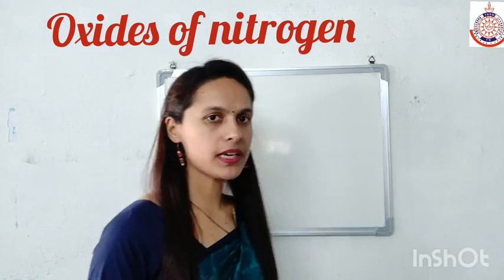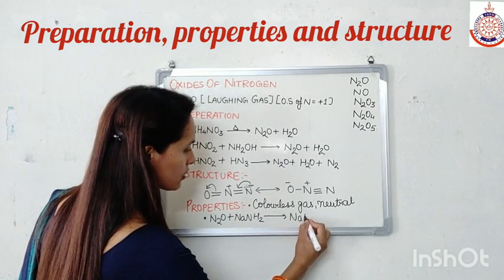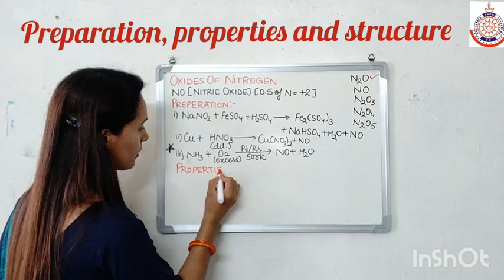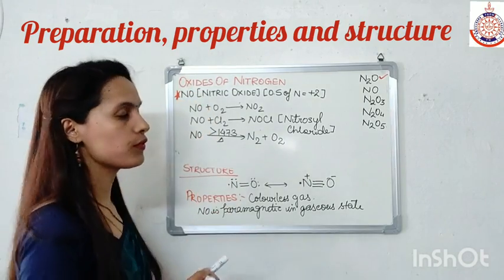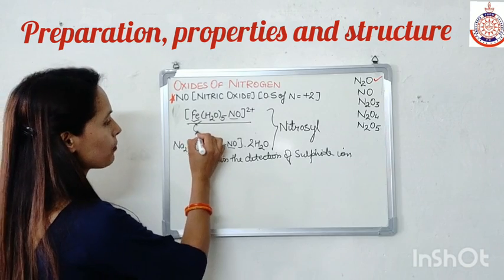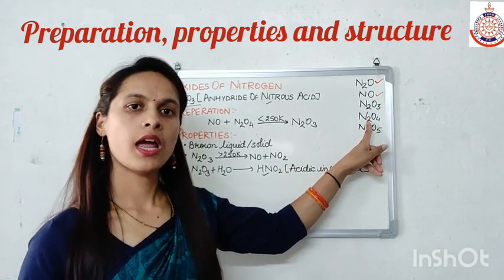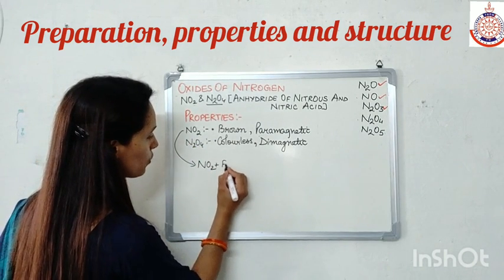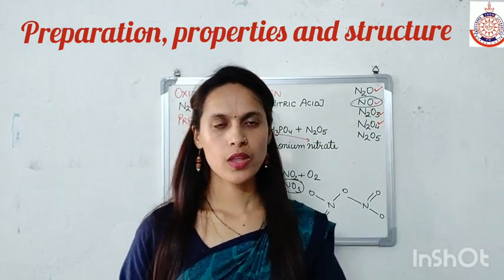NITROGEN FAMILY(LECTURE V), OXIDES OF NITROGEN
In this video I have explained the preparation, structure and properties of
laughing gas
nitric oxide
dinitrogen trioxide
nitrogen dioxide
dinitrogen pentaoxide